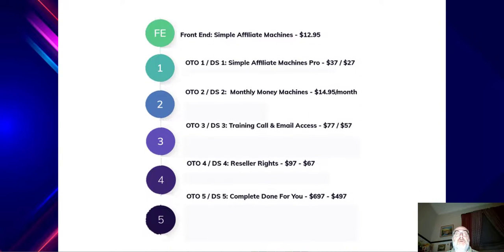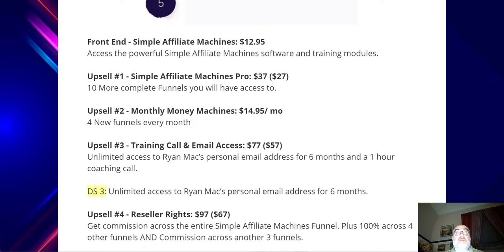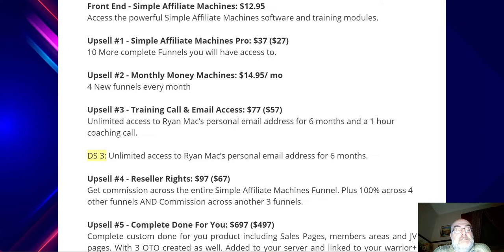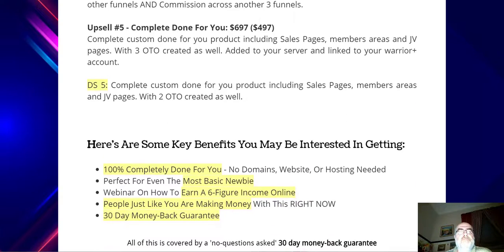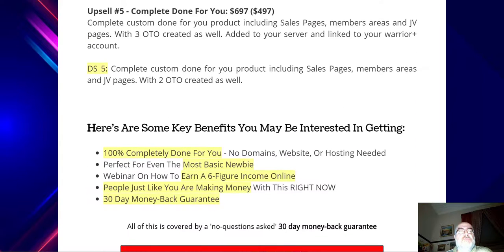Simple Affiliate Machines Review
Simple Affiliate Machines Review, please, click on the link below;